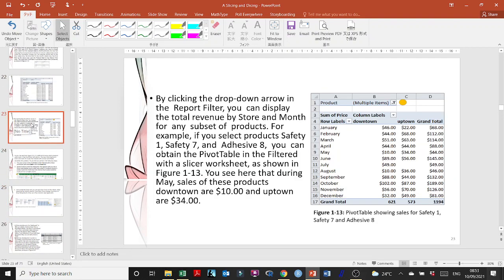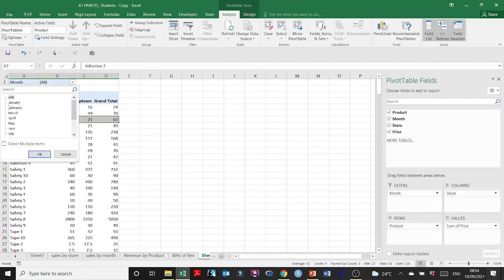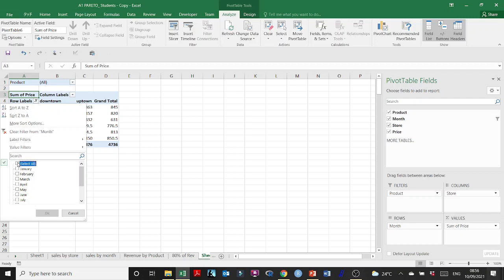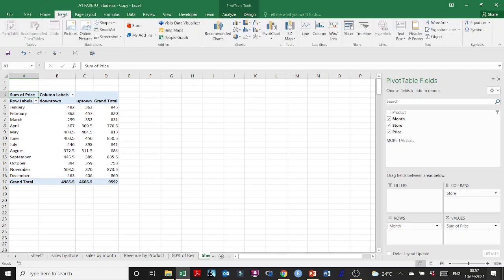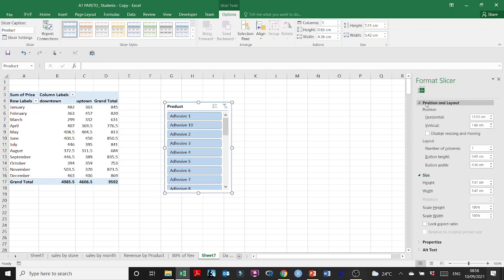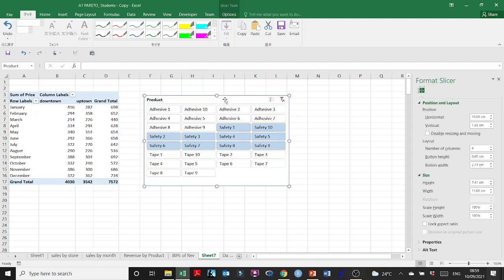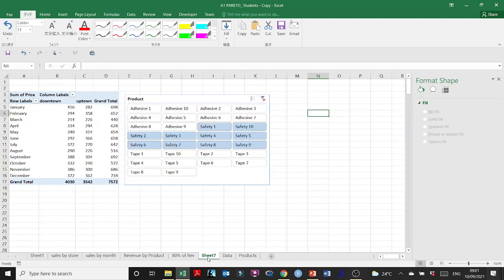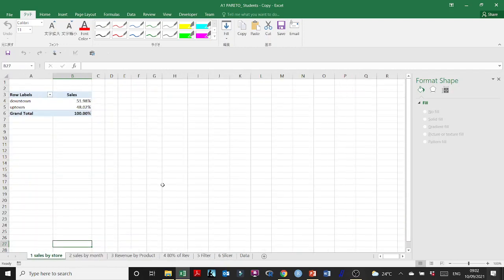B Using filters with Pivto Tables and Slicers